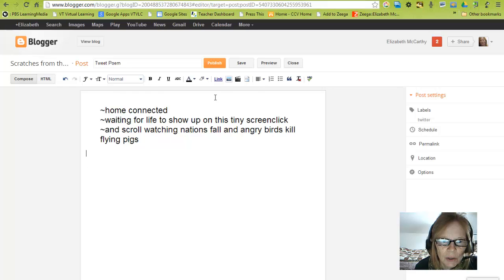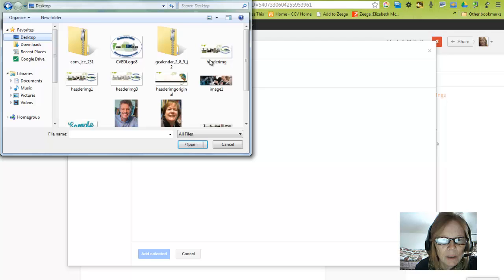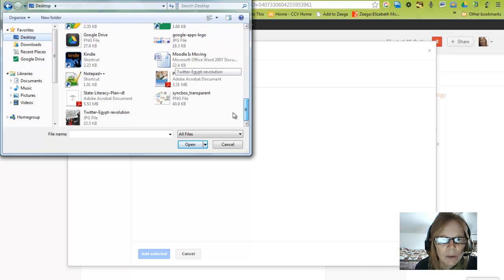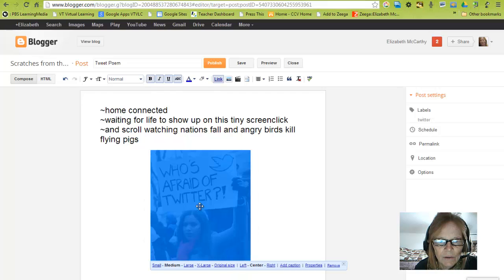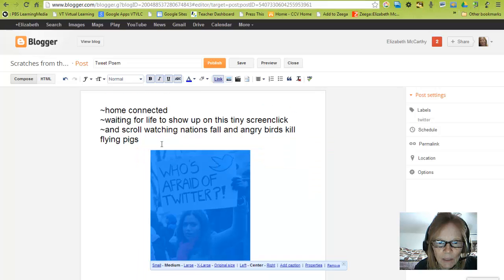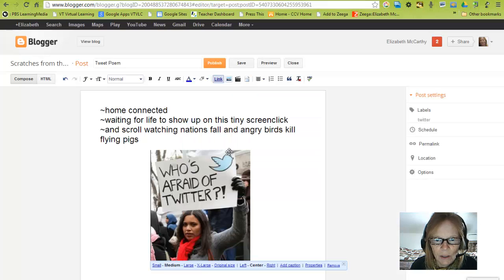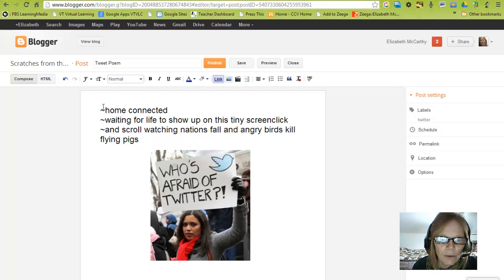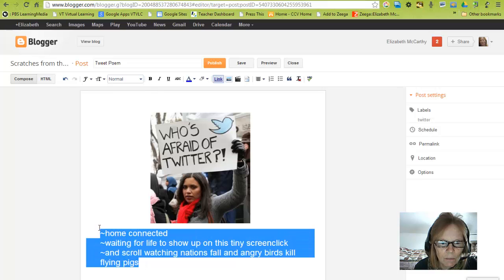Week #4 Communication: Sharing a Blog Post to Google+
CCV Multimedia Apps & Tools Week #4 Sharing a Blog Post to Google+